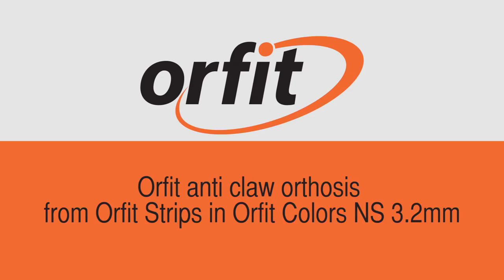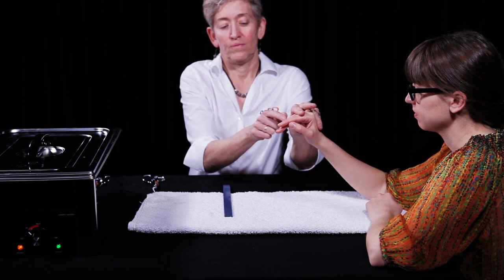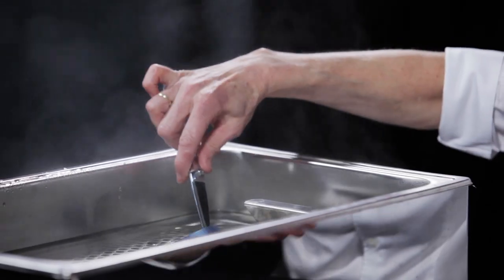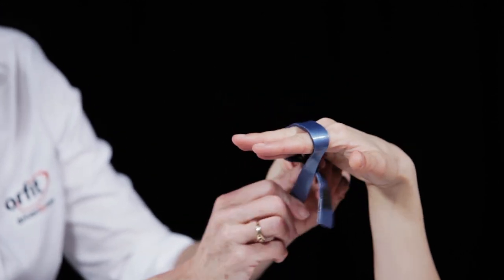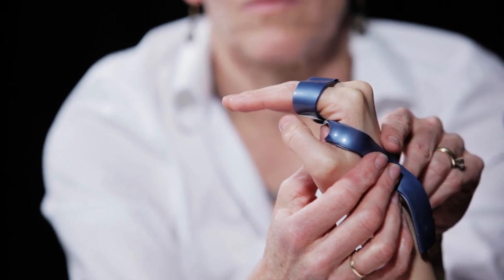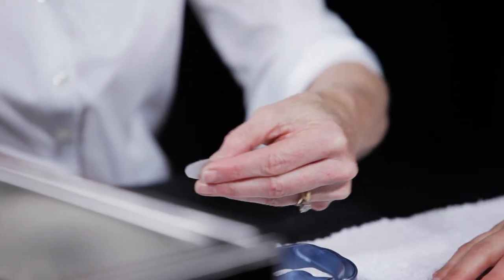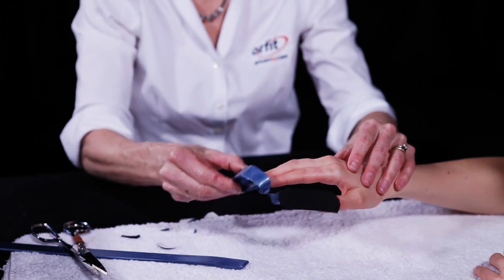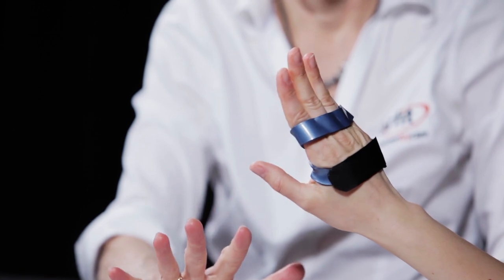Anti claw orthosis (Orfit Strips in Orfit Colors NS) - Splinting techniques 6/10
Join the 'Orfit Splinting & Rehabilitation Group' on Facebook to connect with other Orfit users. Here, you will be able to discuss and ask questions about cases and share ideas.

Injury to the ulnar nerve may cause an abnormal hand posture typically referred to as "clawing" of the ring and little fingers. This posture includes hyperextension of the Metacarpo-phalangeal joints (MCP)'s and flexion of the Proximal-interphalangeal (PIP) and Distal-interphalangeal (DIP) joints and is emphasized when the person attempts to straighten their fingers.  The ulnar nerve injury affects the intrinsic muscles of the hand which not only abduct and adduct the fingers but also help to flex the MCP joints.  Without these functioning intrinsic muscles, the MCP joints are pulled into hyperextension from the force of the unopposed long extensors.  The intrinsic muscles also contribute to extension of the IP joints and without them, the PIP and DIP joints flex. The combination of hyperextension at the MCP and flexion at the IP joints gives the hand its claw like appearance.

The anti-claw orthosis, also known as a lumbrical blocking splint or MCP blocking splint, positions the MCP joints in 90° of flexion and prevents hyperextension. The orthosis facilitates PIP joint extension, while allowing for full grasp.  Maximal functional use of the hand is maintained.

The demonstrated Anti Claw Orthosis is made of Orfit Strips in Orfit Colors NS, 3.2 mm.